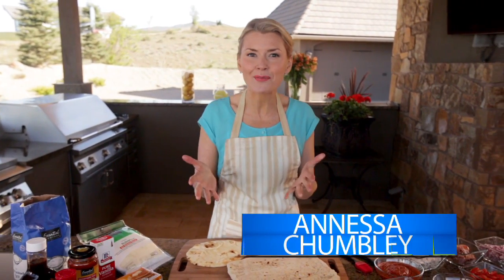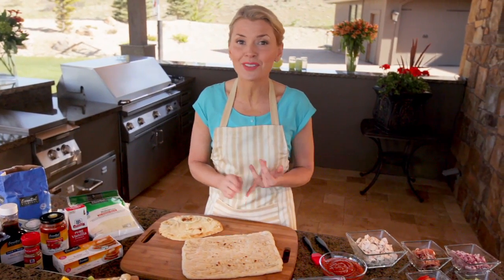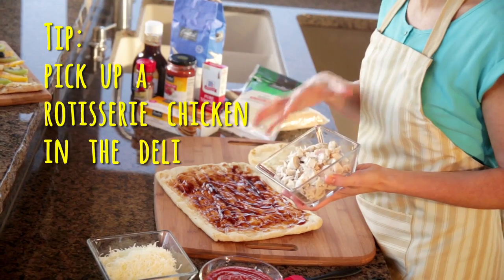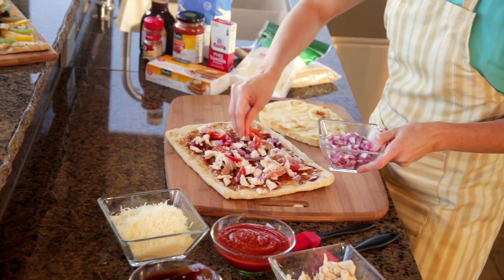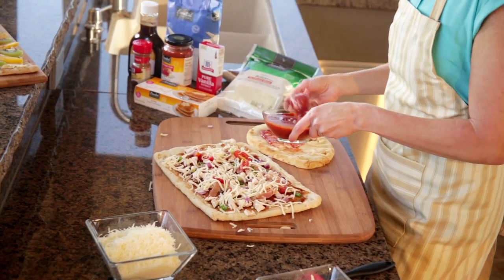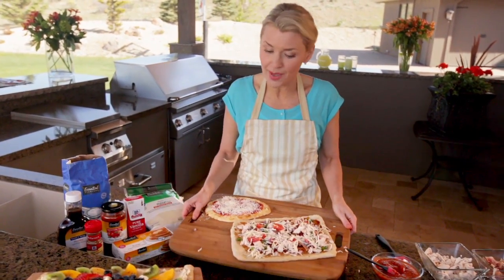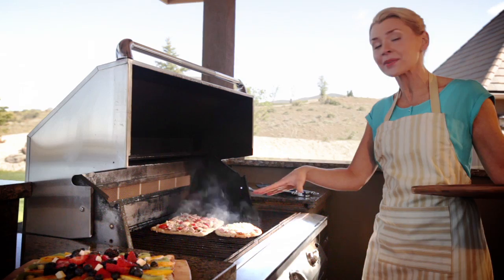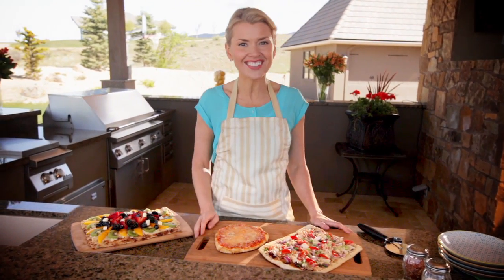Grilled Flatbread Pizzas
We're going grill-crazy this summer and are even grilling our pizzas!  It's so easy and tasty, that it will be a family favorite all summer long. Get some helpful grilling tips from Annessa Chumbley on these BBQ Chicken and Procuitto Pizza, Cheese Pizza and Fruit Pizza!